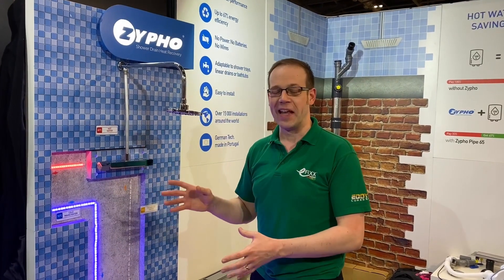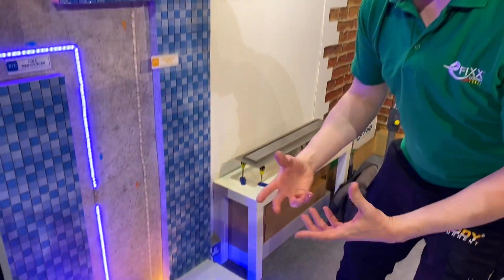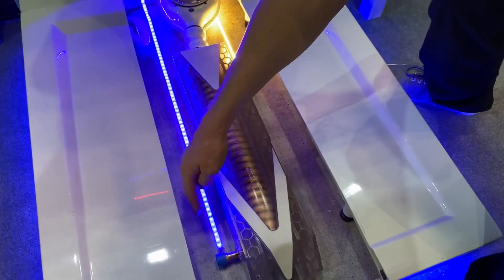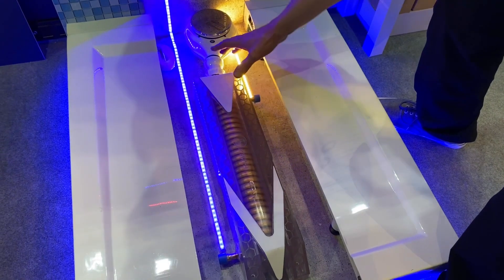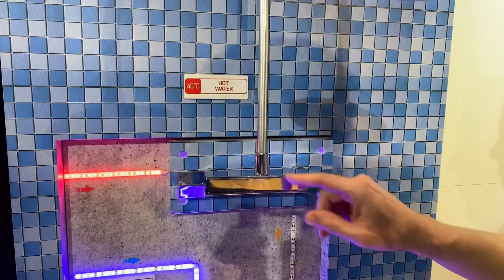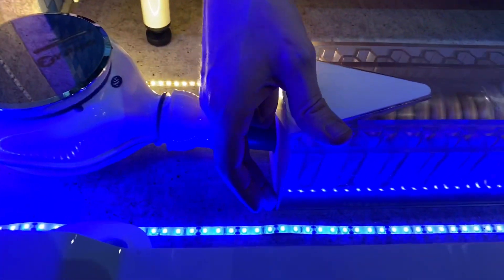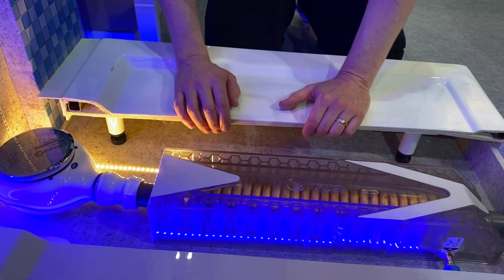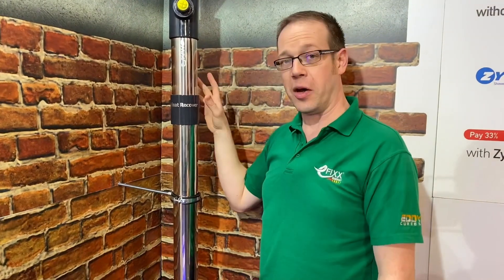Throwing Money Down the Drain? This ZYPHO Device Could Recover It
How to stop wasting hot water energy - take a cold shower! Effective but not very comfortable. If you are serious about reducing your energy consumption take a look at this waste water heat recovery system from Zypho.  Installed under your shower tray or in a downpipe the Zypho shower heat recovery system can recover up to two-thirds of the energy from shower wastewater.

The Zypho heat recovery unit injects the lost heat into the cold water supply to conventional or boiler fed showers.

About eFixx Energy

Actionable content to help you navigate the future of home energy.

Join us on the new energy journey. How do we choose the right technologies as we seek to decarbonise heating and transport?

Actions speak louder than words. We are building a testbed for future energy within our live studio. Over the next year, we'll be integrating a whole range of low carbon technologies and creating actionable content to show how they work together.

On our journey, we'll take a deep dive into the options, answer your questions and provide practical advice to help you make informed choices.